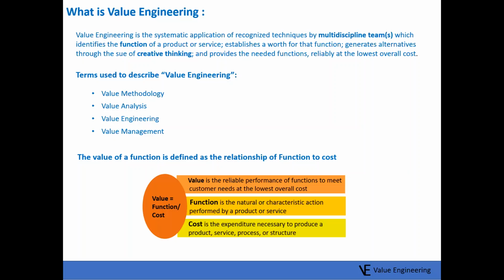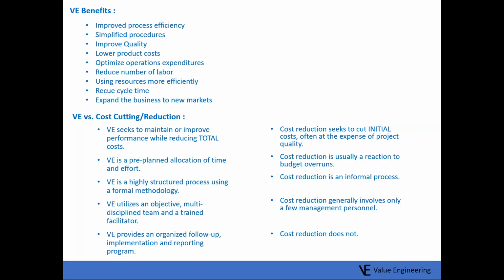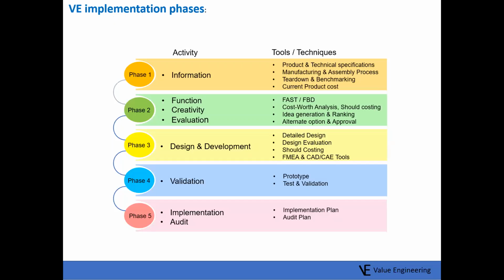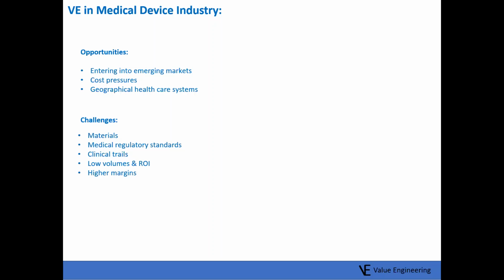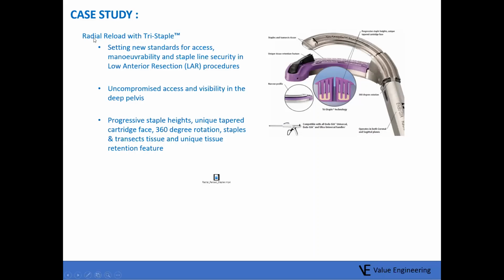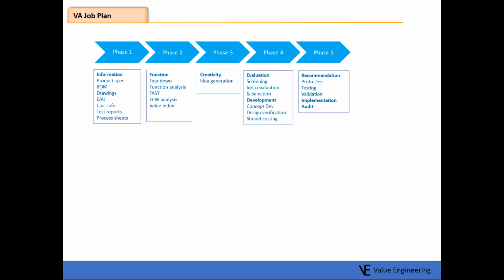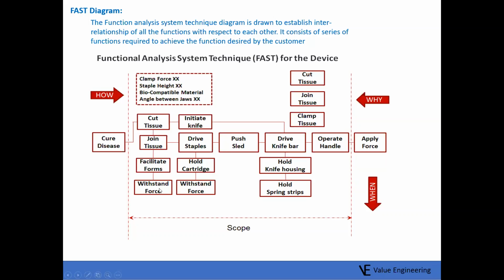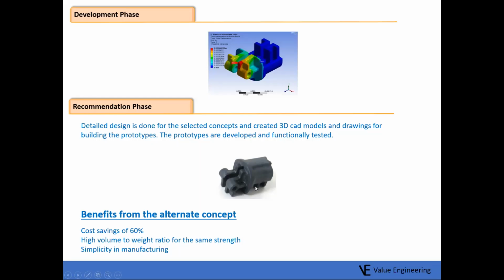Value Engineering Application in Medical Device Industry organized by P.Arjunraj, Consultant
This seminar is about Value Engineering Application in Medical Device Industry. Value engineering is a systematic, organized approach to providing necessary functions in a project at the lowest cost. Value engineering promotes the substitution of materials and methods with less expensive alternatives, without sacrificing functionality. Function Analysis is the heart of Value Engineering and Value Methodology. Function is the foundation for value improvement. This seminar also covers some case studies on Value Engineering application in Medical Device Industry.